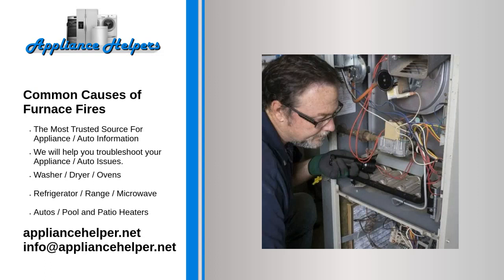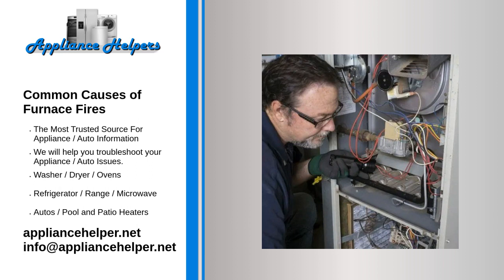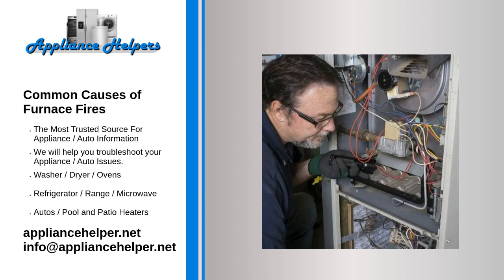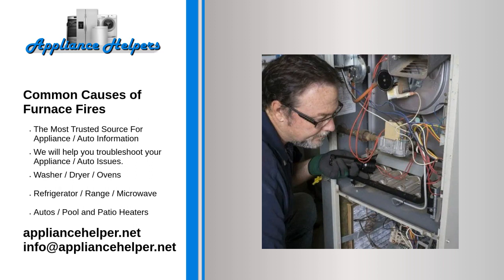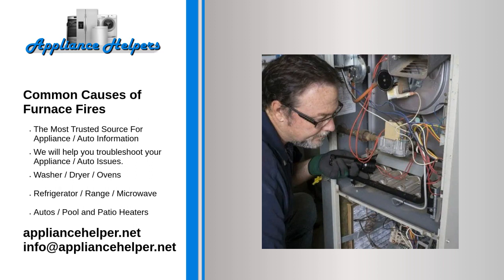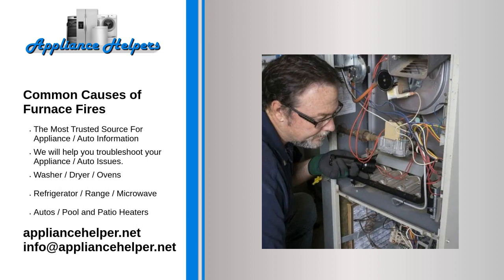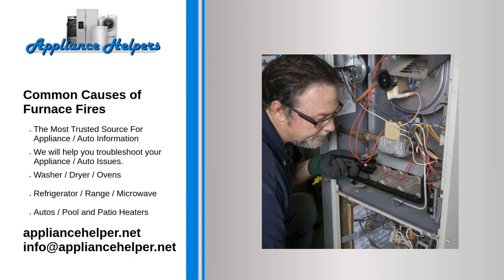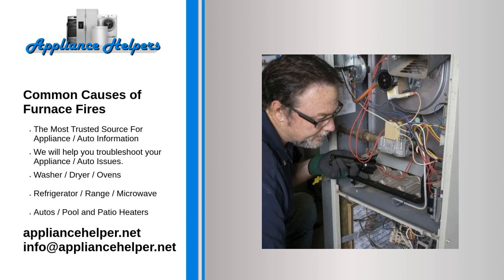Common Causes of Furnace Fires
That crisp, cold air means it’s time to get ready for chilly weather. You look forward to snuggling in and spending warm evenings at home. You count on the furnace to keep the cold at bay, but are you sure it’s ready to operate safely through the long months ahead?